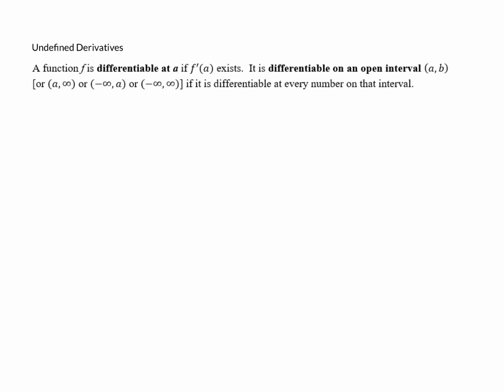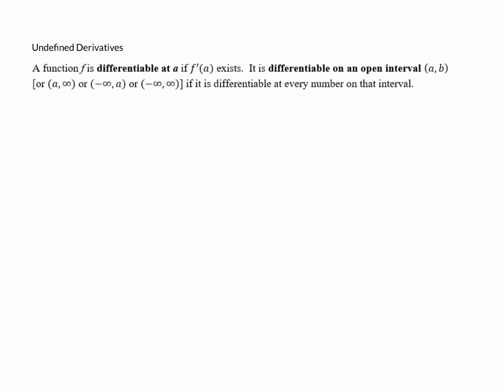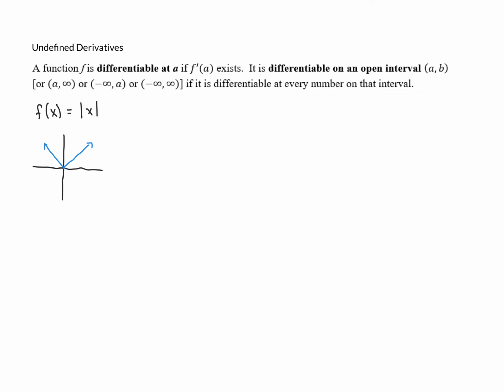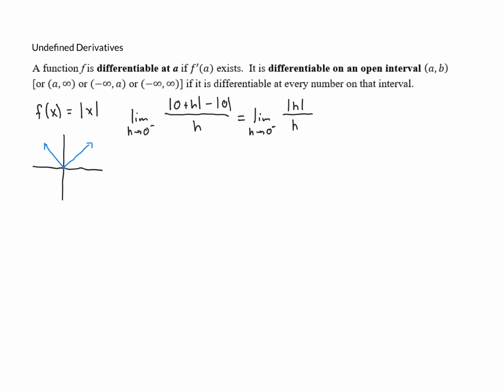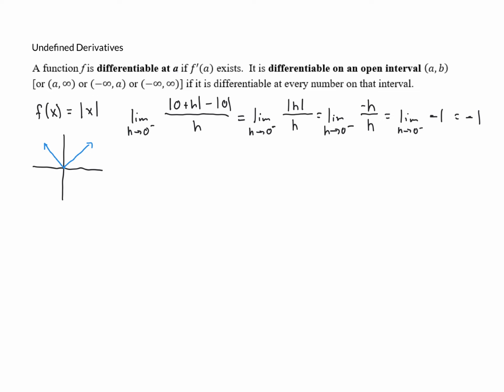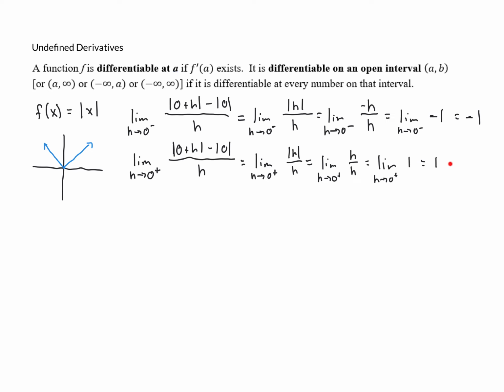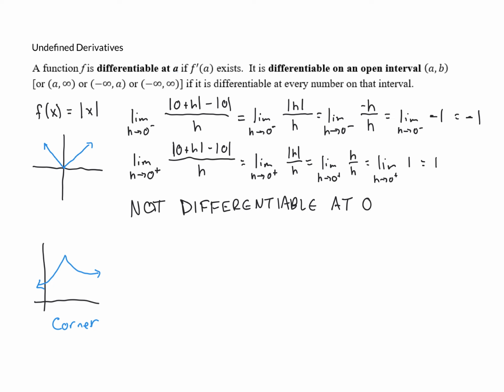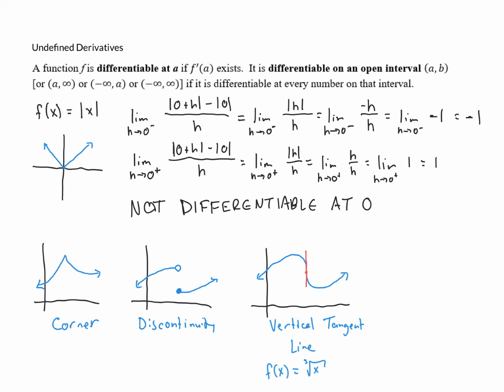Undefined Derivatives and Higher Derivatives (Part 1)